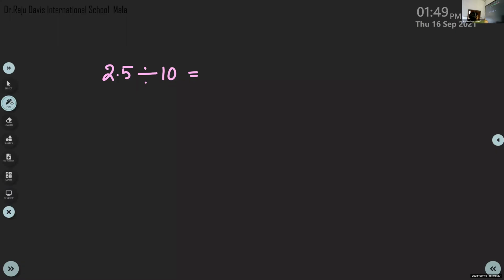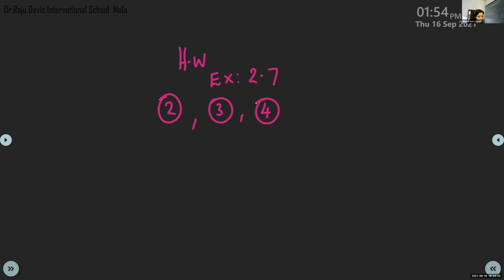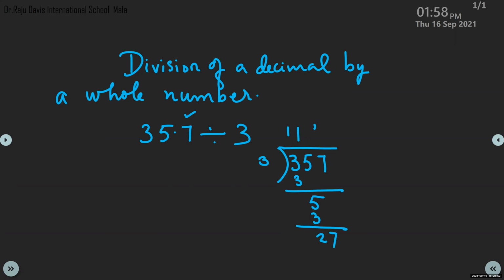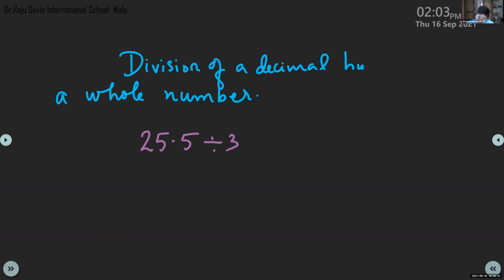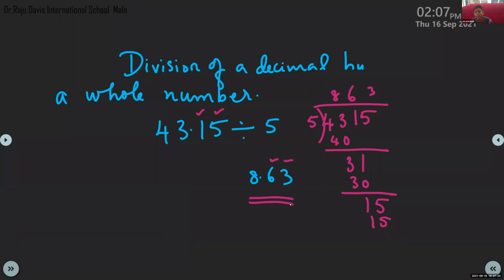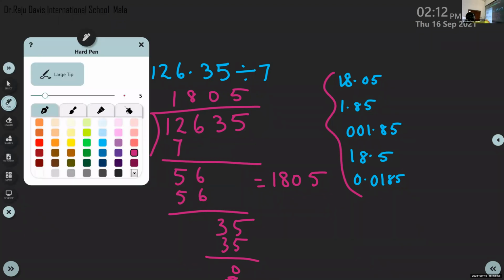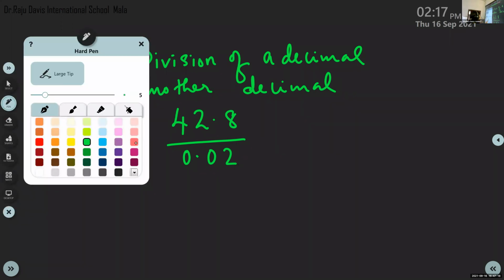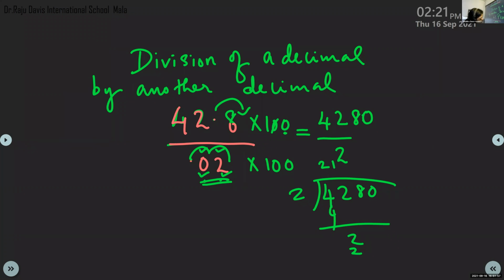Dr Raju Davis International School | CLASS 7 MATHS | 16-09-2021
CLASS  7  MATHS  DIVISION OF A DECIMAL BY A WHOLE NUMBER